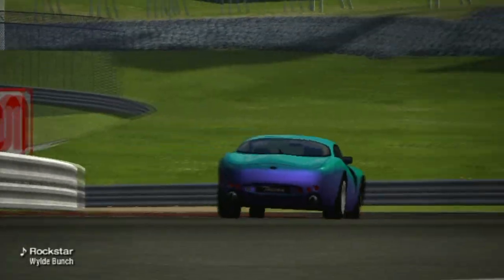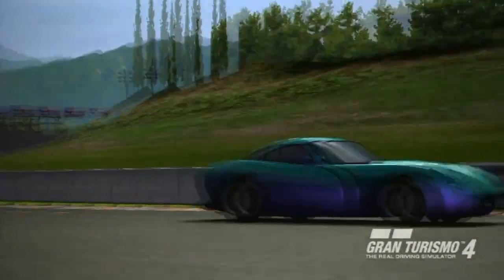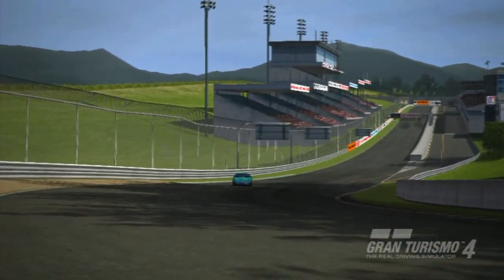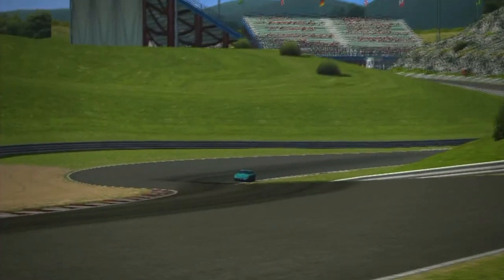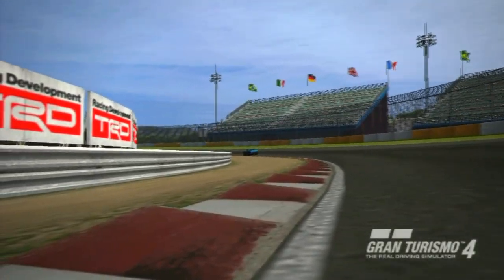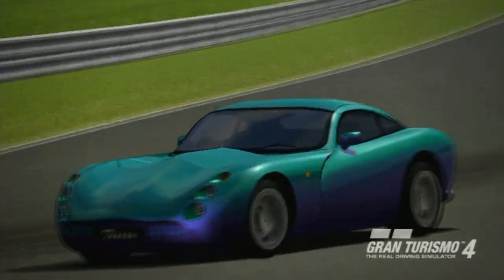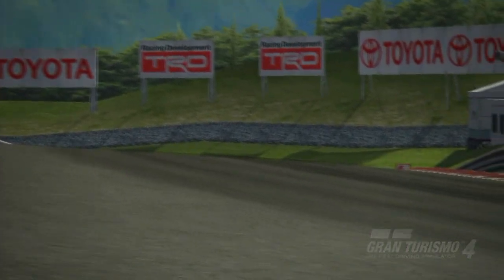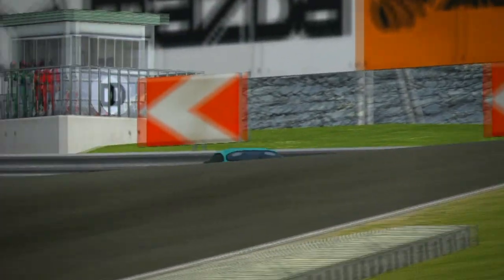TVR Tuscan Speed 6 '00 - Showcase - Gran Turismo 4 - Playstation 2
Click "SHOW MORE" for full description.
I am MarvinTheGamer27, Thanks for dropping by the channel!

Description from game.

Equipment:
Elgato HD capture card
Astro A50 Headset (First Gen)

Logo design by Pandi911
Thumbnail design by Nasherwood